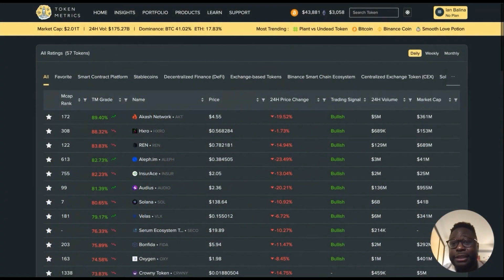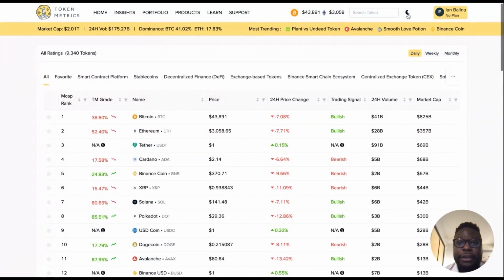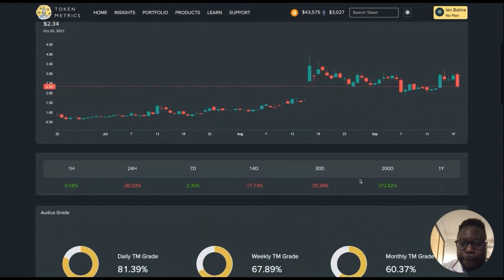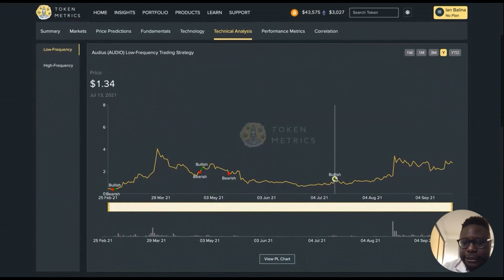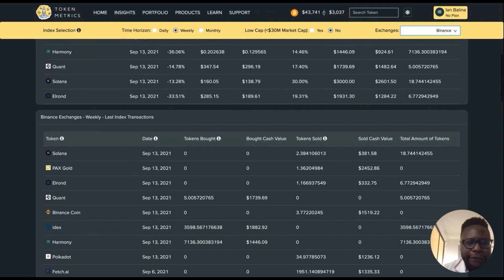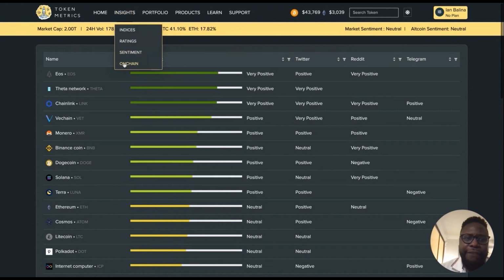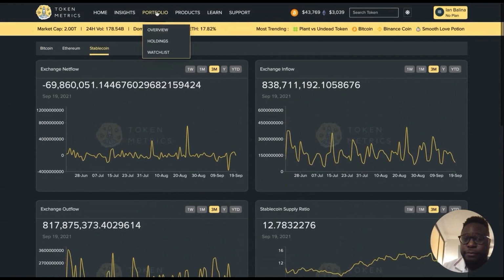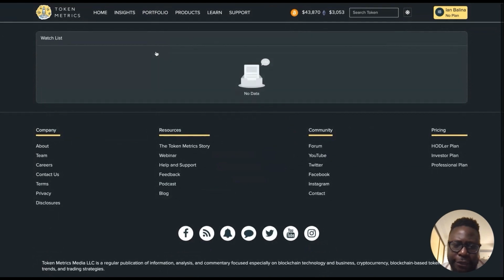Ian Balina Walking You Through the New Token Metrics Platform | All the NEW Features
Ian Balina walking you through the new Token Metrics platform.

All the new features.